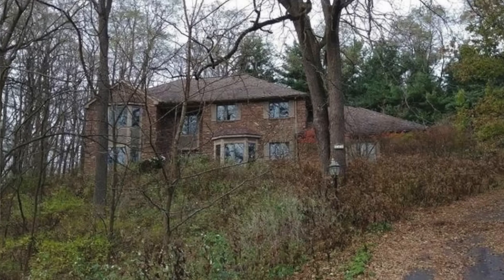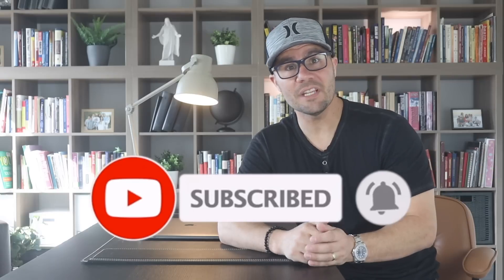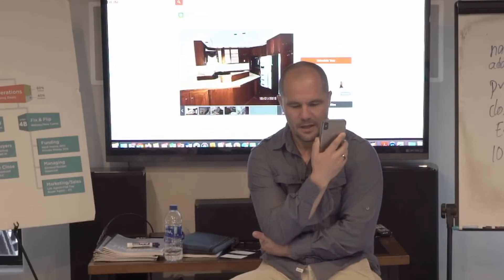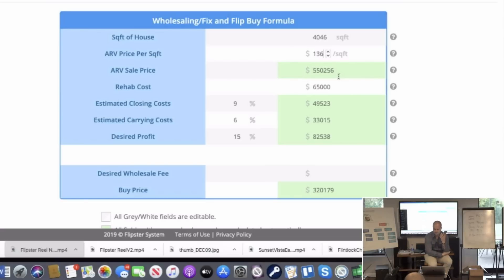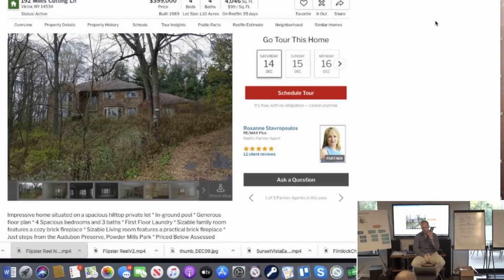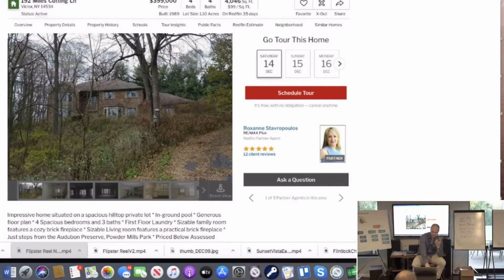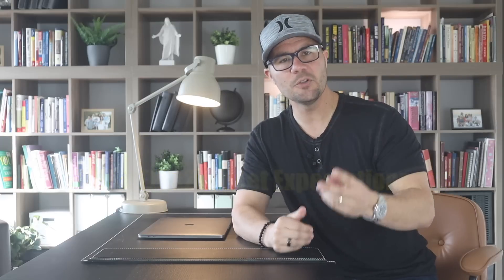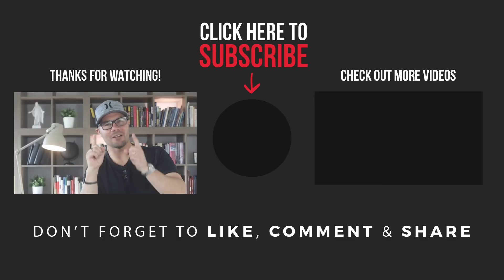How To Buy Bank Owned Properties Cheap - Watch Me LIVE!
Welcome back to this special video series. This is the 5th video now I’ve created where you get to watch me get on the phones and show you how to make offers on distressed real estate properties using real case studies. And on this video, you get to look over my shoulder and watch me make a low offer on a bank owned property in the Rochester, NY market. You’ll see first hand how I build rapport, re-set expectations and justify my low offer and here’s the cool thing…this agent does 30 bank owned properties a year and commits to giving me first look at all of his listings! Trust me... if you want to learn how to get bank owned properties cheap…this is a video you don’t want to miss.

**NOTE: For any FREE training, tools, resources:
Click on the link and enter your email. The download is automatically emailed to you. If you don’t see it, check your junk/spam folder, in case your email provider put it there.